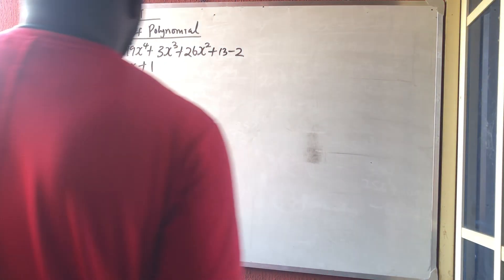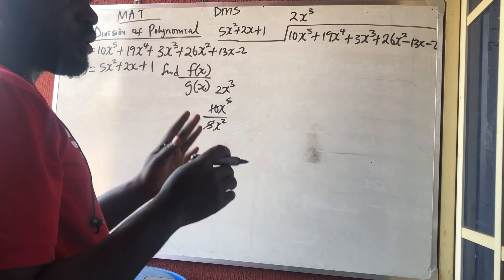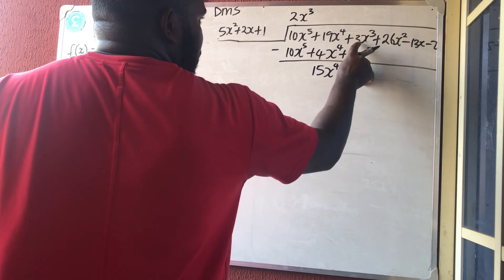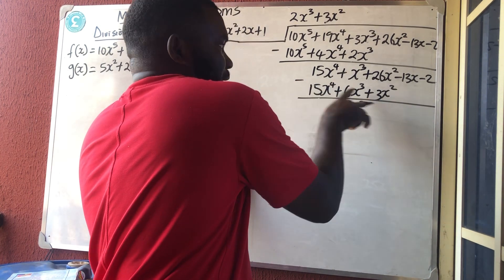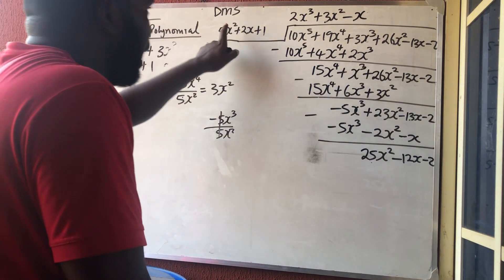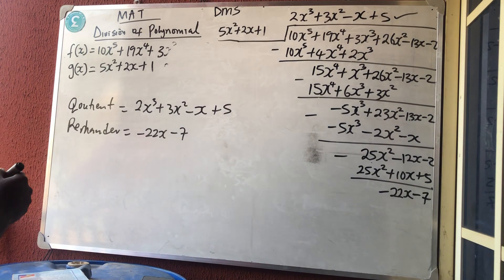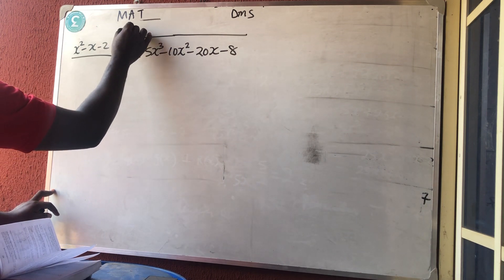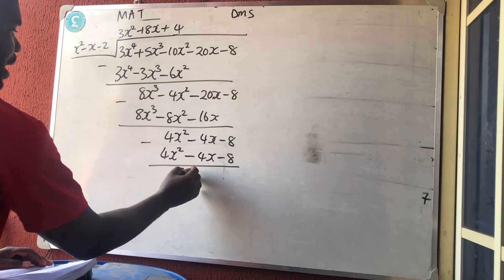Polynomial | Division of polynomials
The easiest and fastest way of solving Division of polynomials finding the quotient, divisor and remainder
Long division